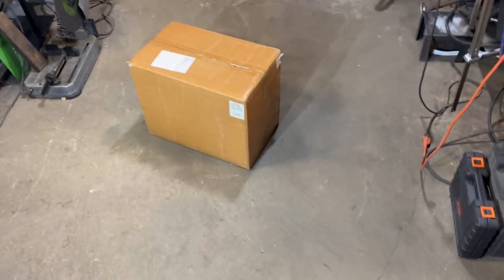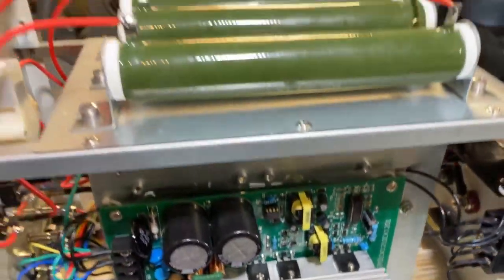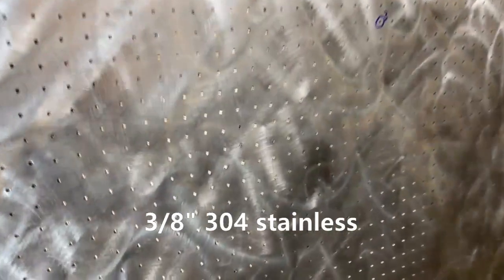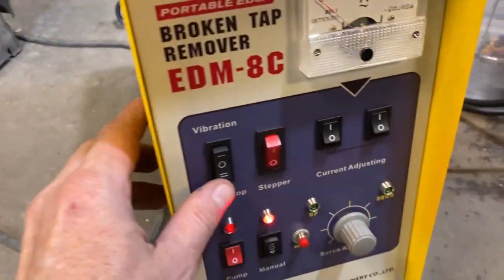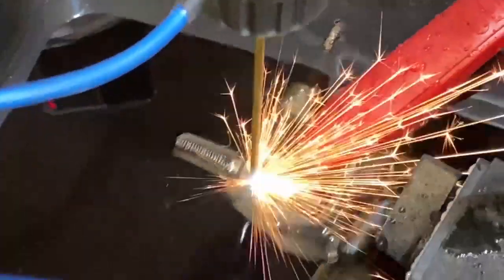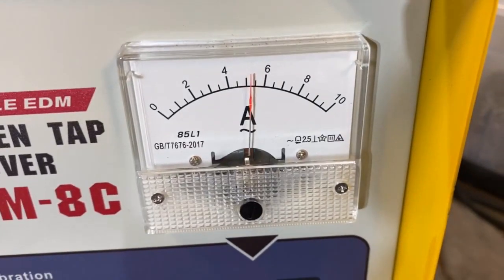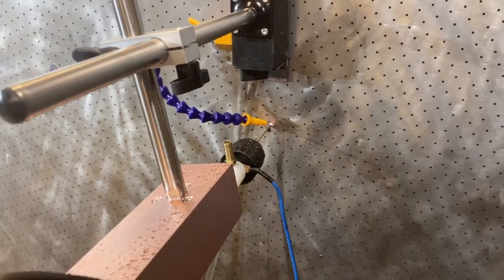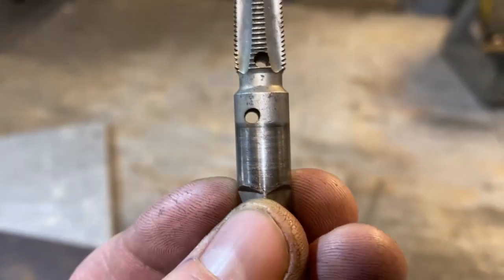EDM drill removing broken drill bits and drilling impossible holes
EDM TAP AND DRILL BIT REMOVAL  also drills impossible holes
to leave .  EDM machine tell them nobox7 sent you for discount